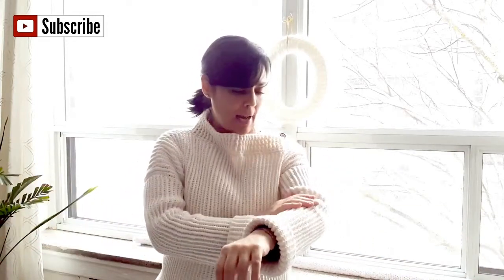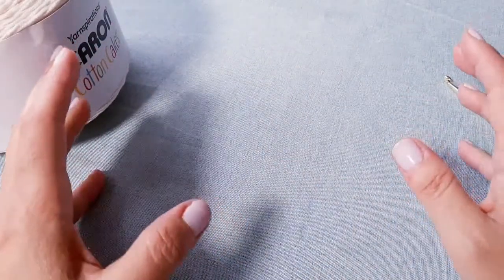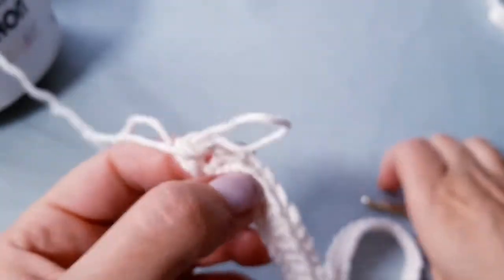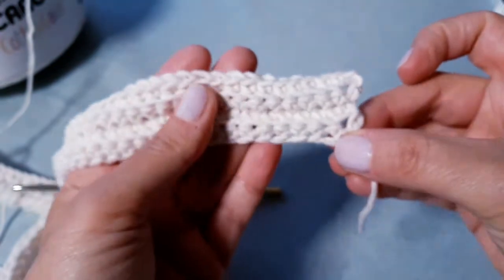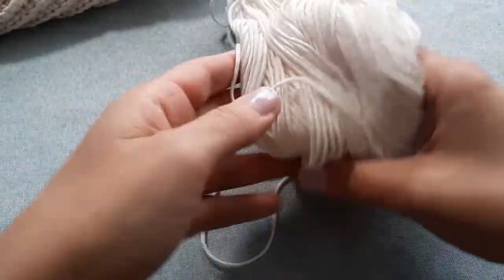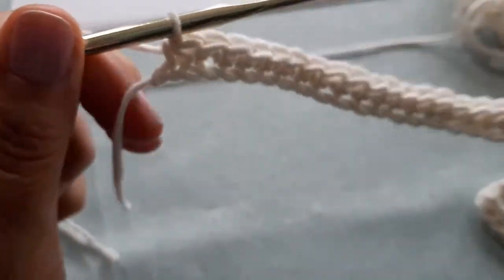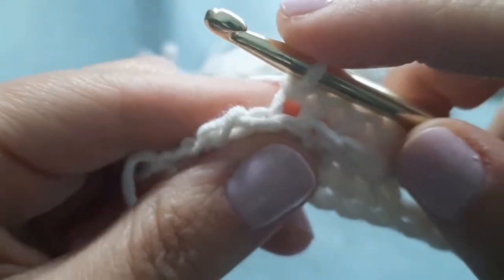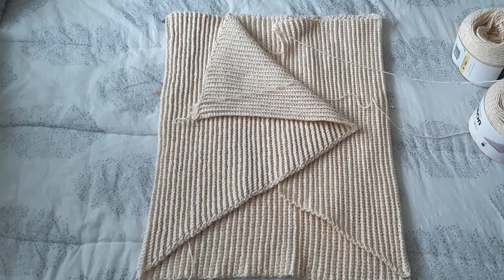Crochet the Criss Cross Cardigan - Part 1 (SS#79)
Happy Wednesday! This week we're are taking on a cardigan project! This one will be done in three parts. I'm extra excited about it becasue it looks super advanced but all you need to know is the Single Crochet stitch! (Well, except for the collar but even then, you will be fine if you know the Double Crochet:)
And I added a little twist to it by making it with a criss cross effect in the front. Can't wait to share this pattern with youooooo!

Here are a  few little helper links in case you need a refresher:

I actually call this a cardigan jacket because of how "solid" it feels. I will wear this as a psing jacket as well. It maintains a decent amount of heat - for a warm spring day. Not a chilly Spring day! LOL And in case you are wondering, I used the Cotton Cakes yarn by yarnspirations.

Please do get in touch if you have any questions!

Can't wait to see how you cardigan comes along!
Happy crocheting!
-Karen